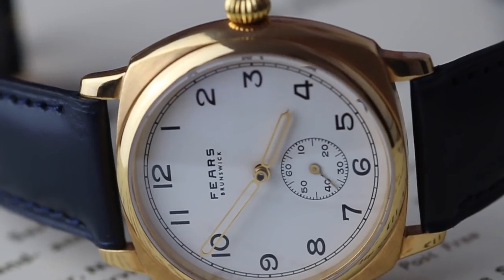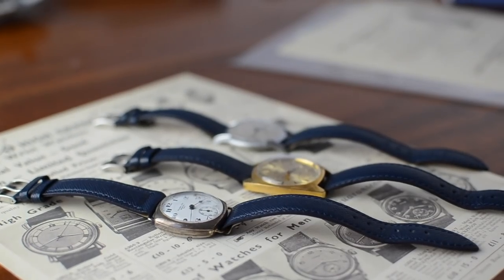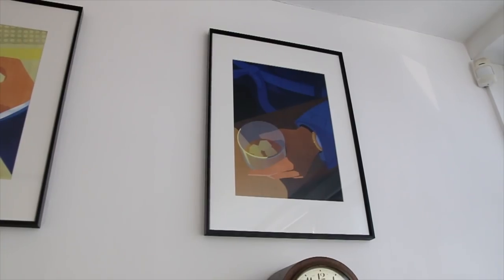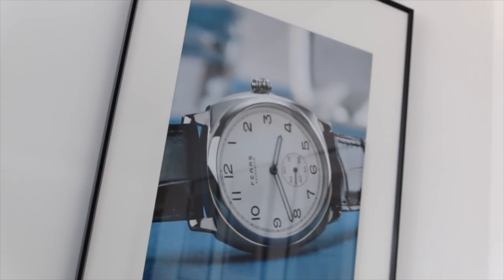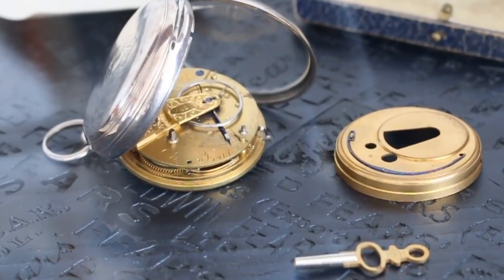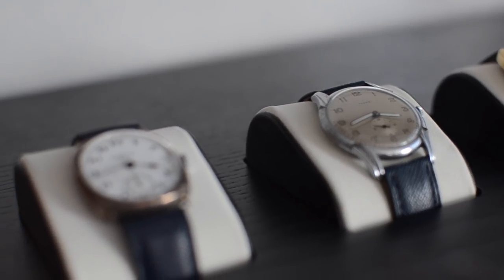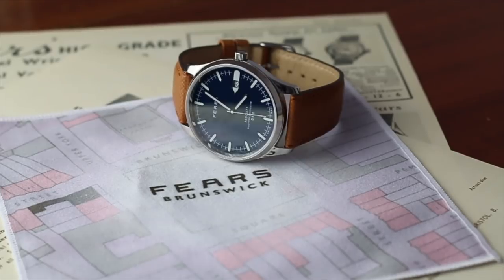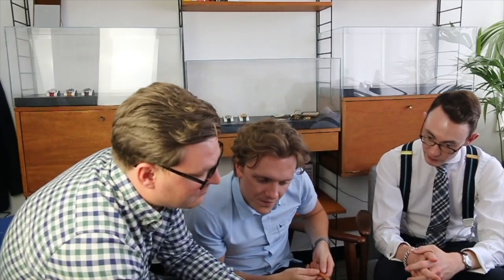We Interview British Watchmaker, Fears Watches!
Boil the kettle grab some snacks and settle down to this video where we interview Nicholas Bowman-Scargill (4th Managing Director) of Fears Watches. We really enjoyed making this and we massively appreciate Nicholas taking time out of his busy schedule to meet with us.

We love how he works and what he does so we're very proud to have spent so long chatting!

Thanks
CB